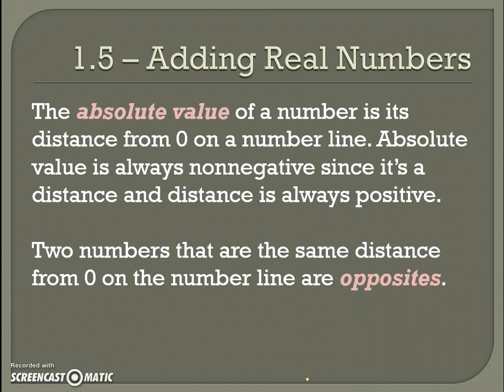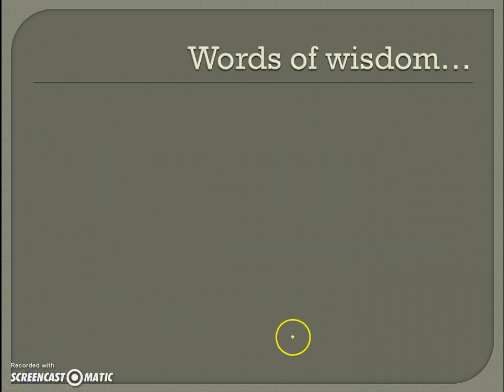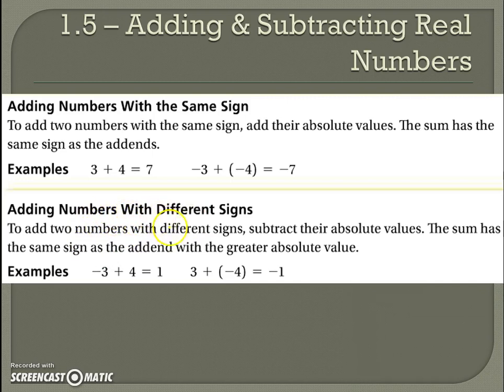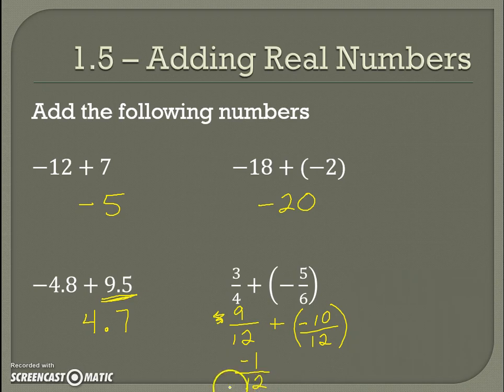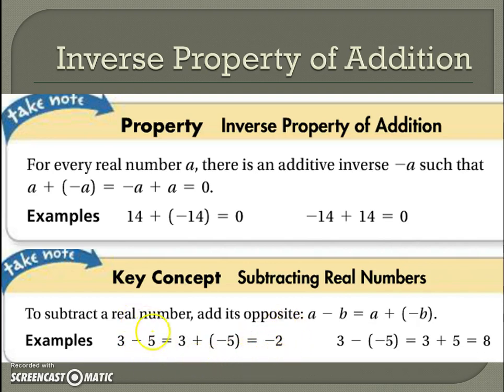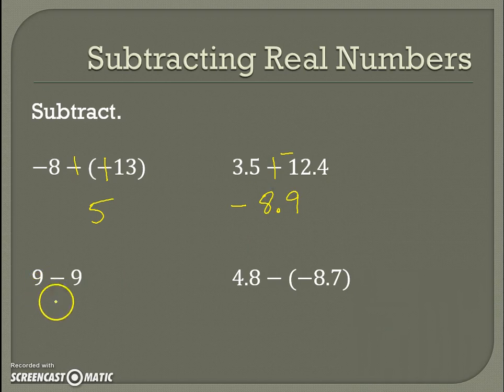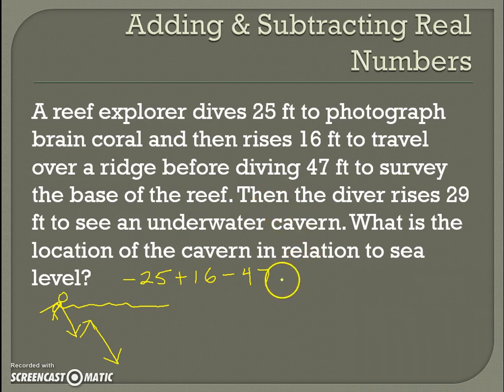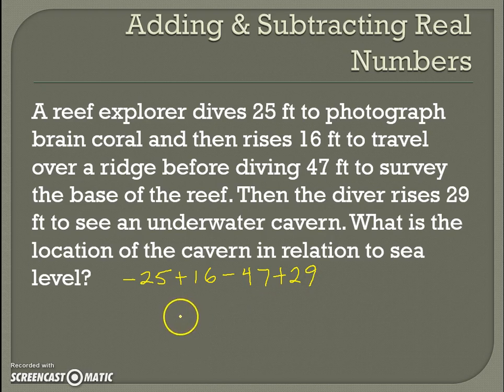A Ch. 1 Sec. 5